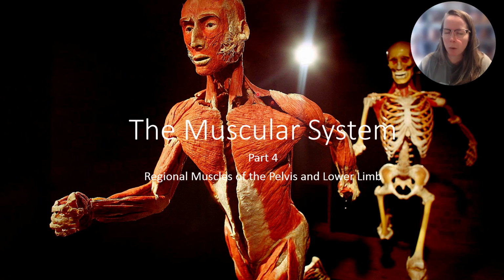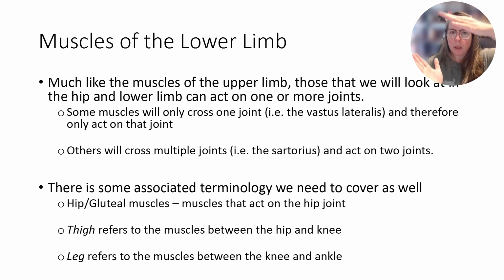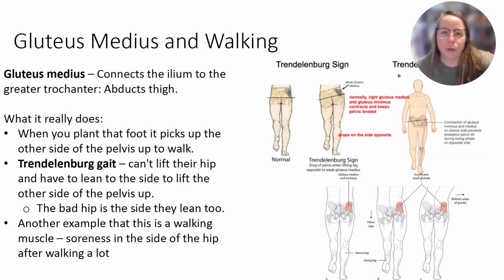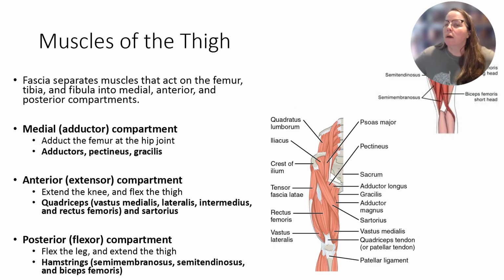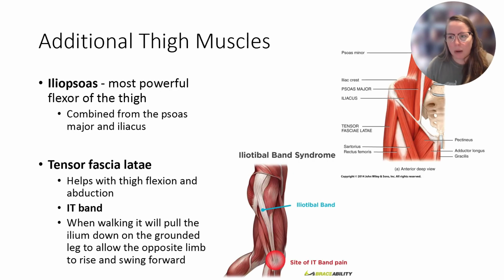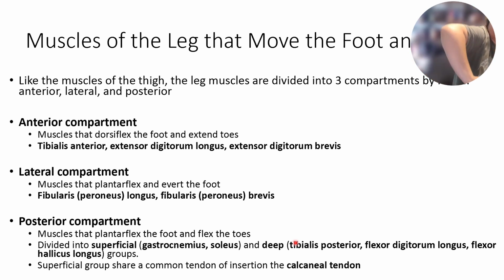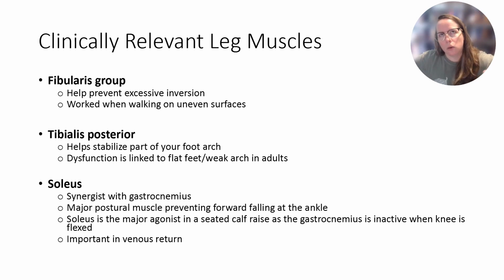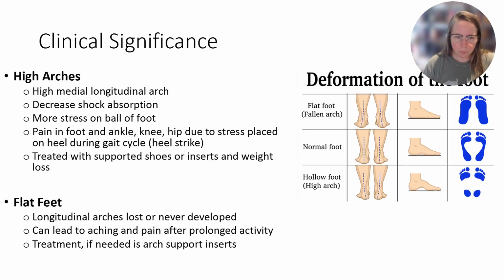The Muscular System Part 4 - Regional Muscles of the Pelvis and Lower Limb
Review of the muscles of the lower limb and discussion of the gait cycle and arches of the foot.